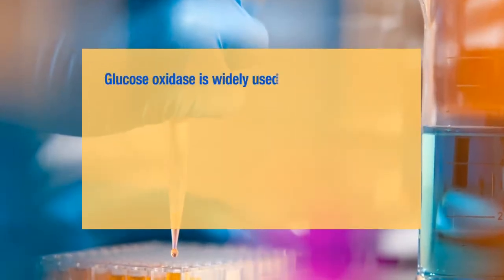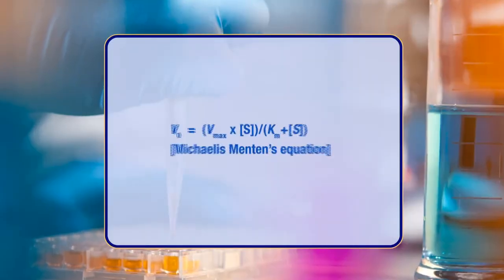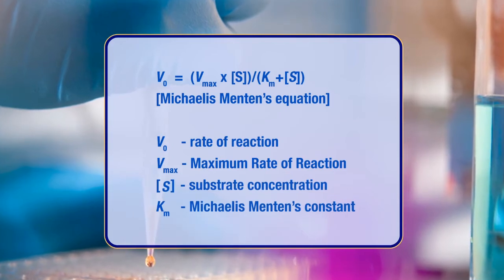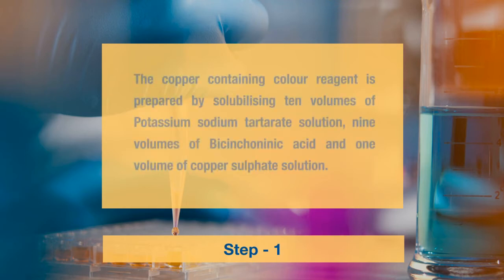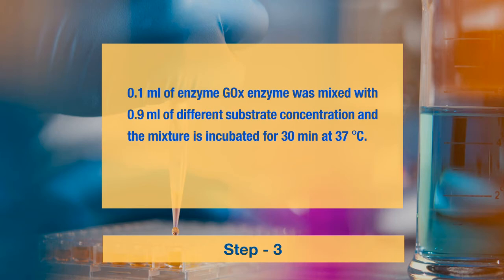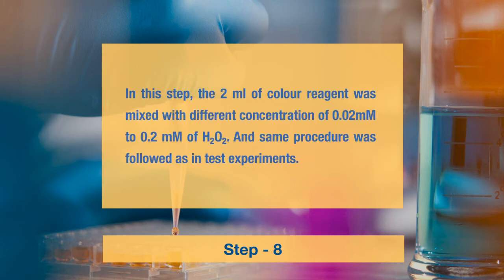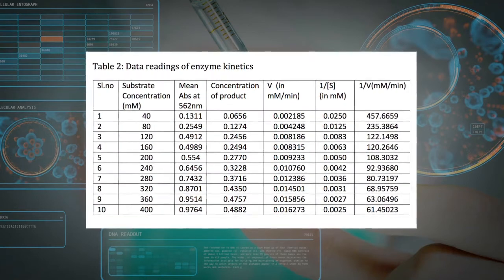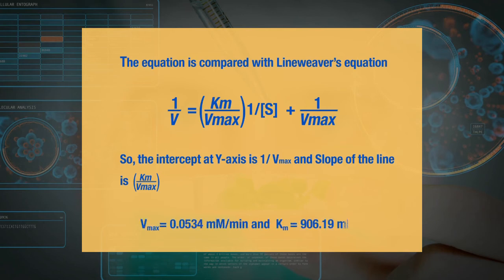CELL BIOLOGY ENZYME ACTIVITY ASSAY